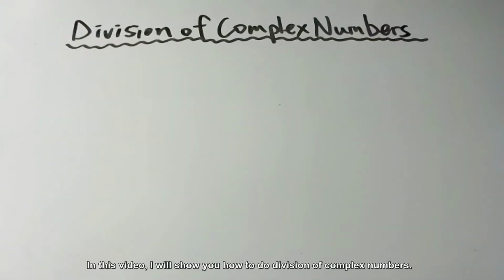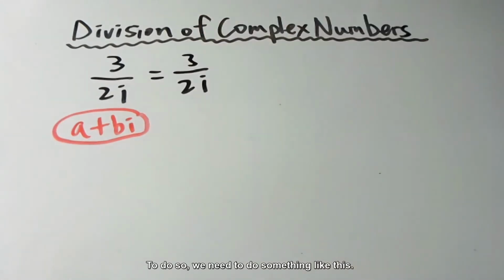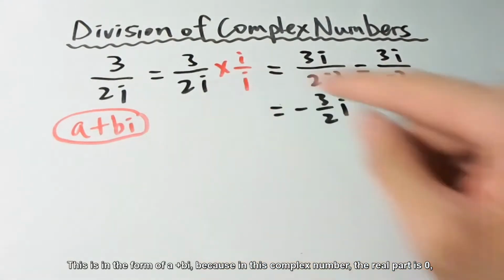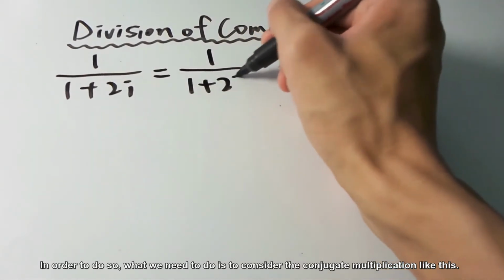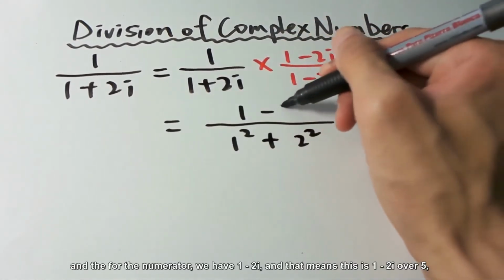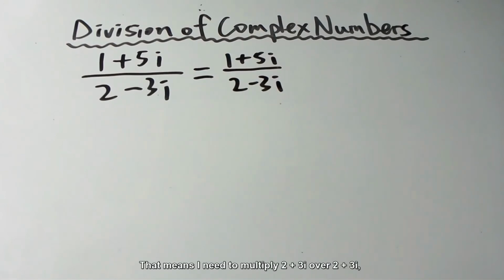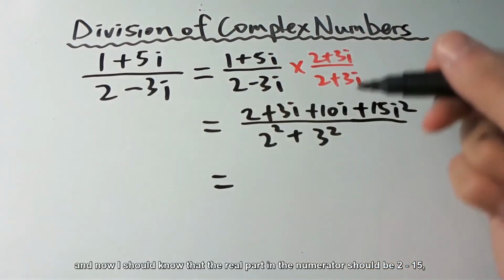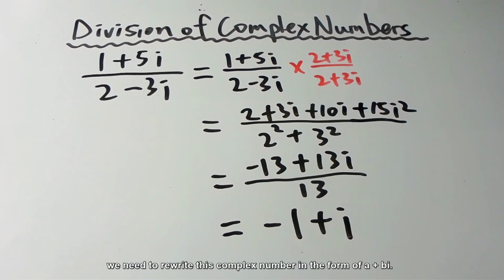Self-learning Video - Division of Complex Numbers [Subtitled] (S4 Mathematics)